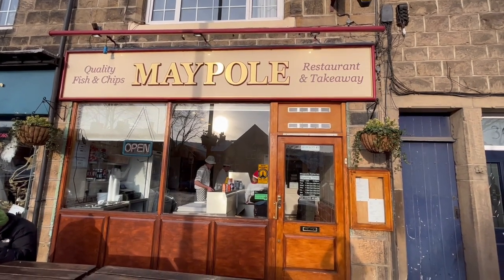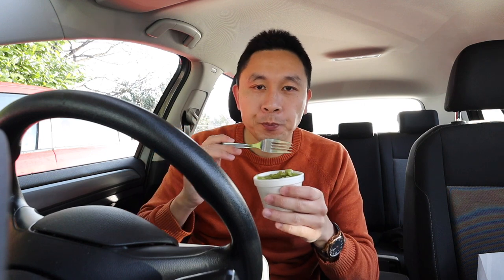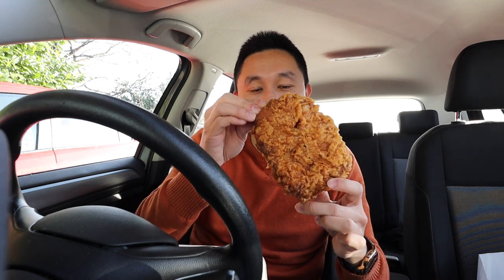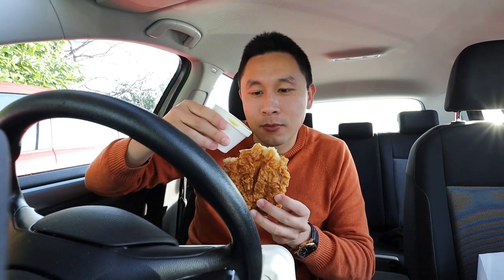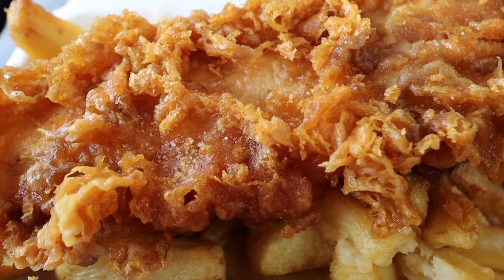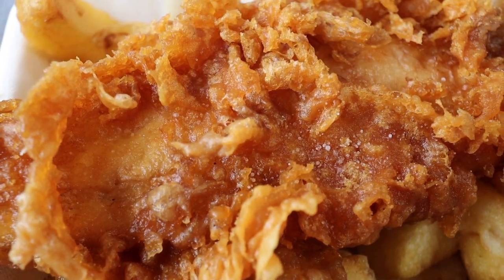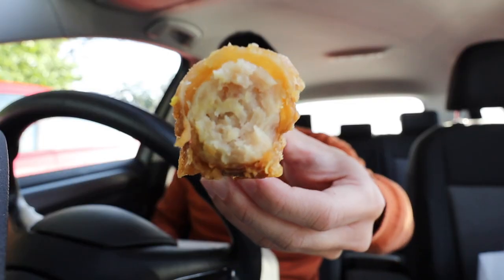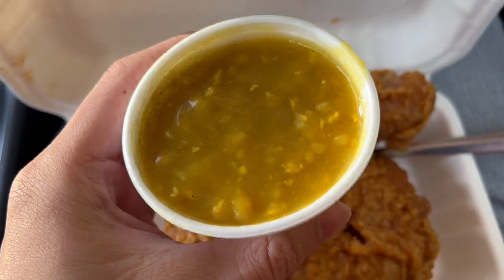Eating BEST Fish & Chips in Yorkshire!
Rate my takeaway out of 10. I give this a 10! This is the best Fish and chips in Yorkshire. Well thats what it says on the website of the fish and chip shop I visited in this video. Is this claim true? Well I decided to pay them a visit and find out.
Foods eaten: Fish and Chips, Battered Sausage, Yorkshire Fishcake, Mushy Peas, Curry Sauce.

Location: Maypole Fisheries, Otley, Leeds

Hope you enjoy the video, leave a comment on what you think and if you’ve ever tried these or think there are others I should try.

I’ll be making more food videos from around the UK and hopefully other countries too so if you want to come along on the journey, click on the SUBSCRIBE button and we’ll see where this takes us!